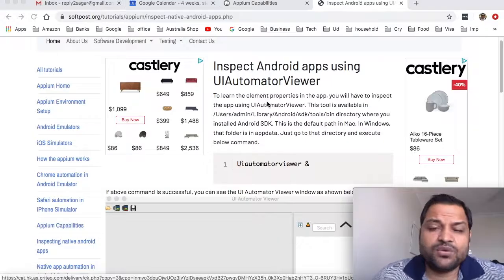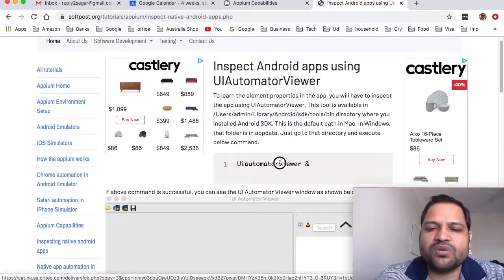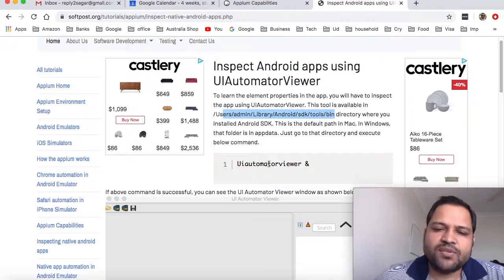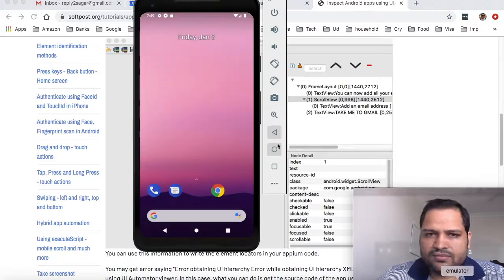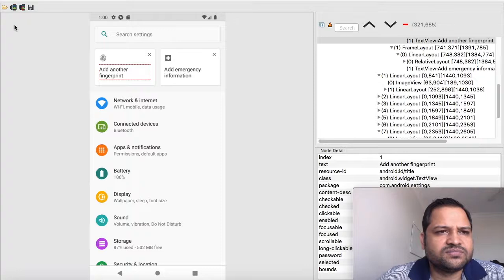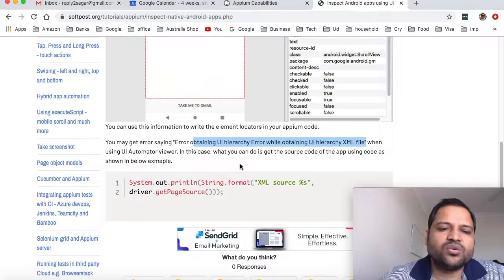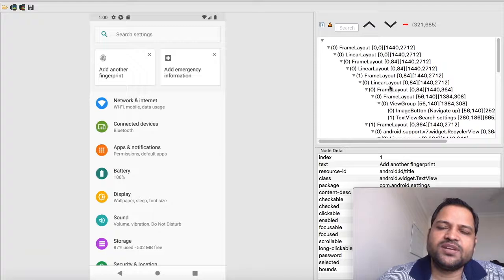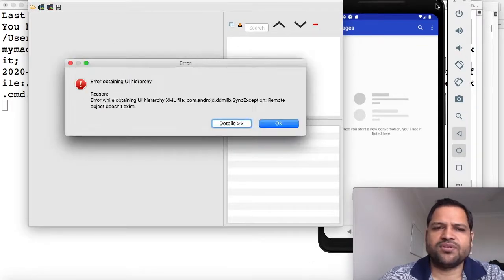Lecture 9 - Inspect Android apps using UiAutomator - Appium